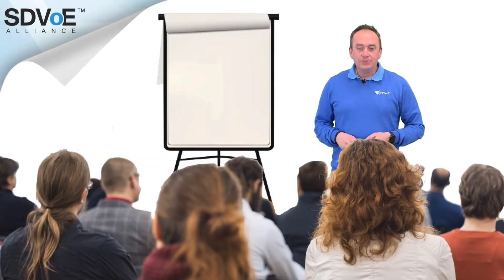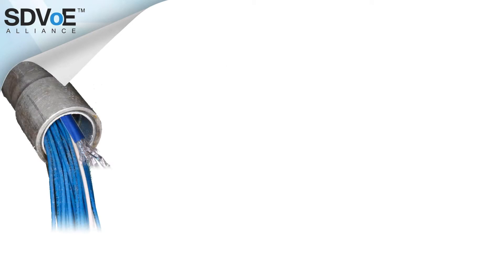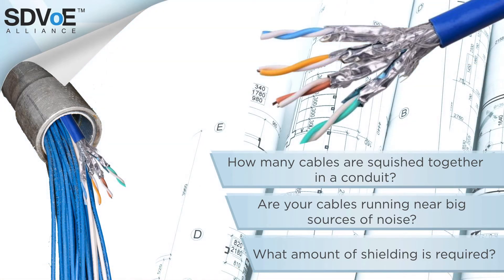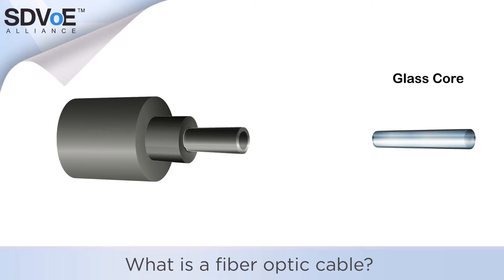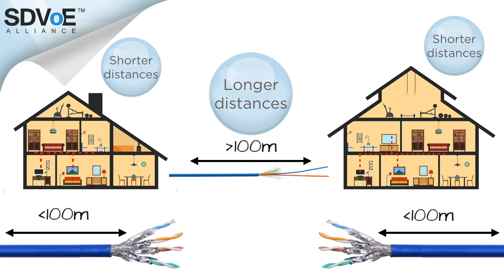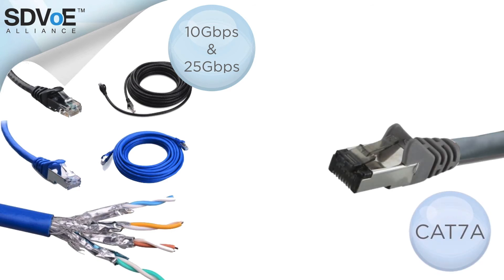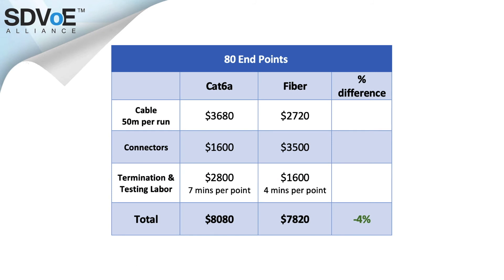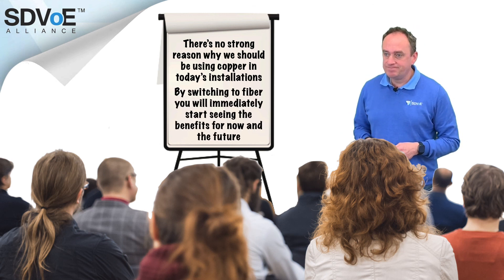AV Distribution over Fiber Optics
AV over IP, including SDVoE, offers new opportunities for system designers, but new considerations and challenges as well. This series of courses from the SDVoE Academy will help you tackle the design challenges presented in the world of networked video.

It's important to remember that a ‘future ready’ project should include fiber optics. We have often used the phrase future proof when looking to win business because it's comforting for the customer to hear, and while a copper infrastructure is still able to stand up to todays' 10Gbps bandwidth requirements there is no strong reason to continue deploying it as a future-ready solution for distributed video.

This course will address the main concerns which have previously prevented fiber from being considered as the primary cabling for video distribution and identify its importance as part of today's future-ready solution.

SDVoE Academy is your free resource at the intersection of pro AV and IT. Login or create your free account to track your learning progress and become certified